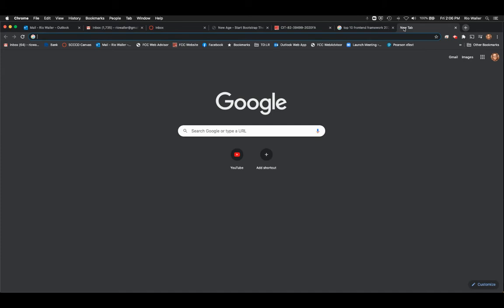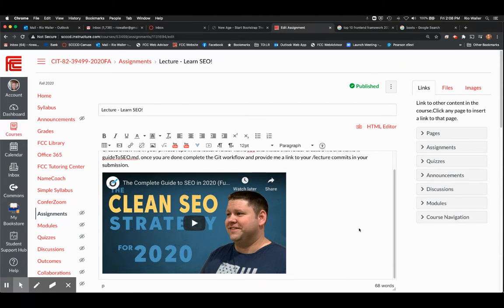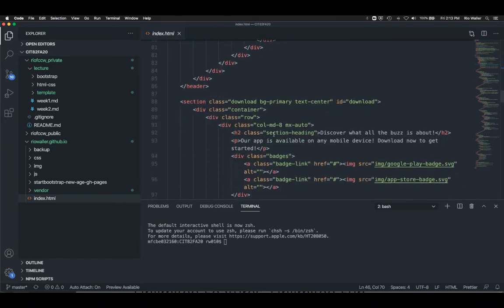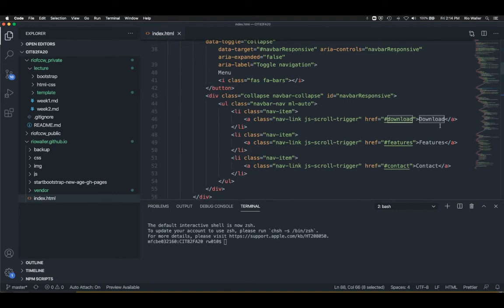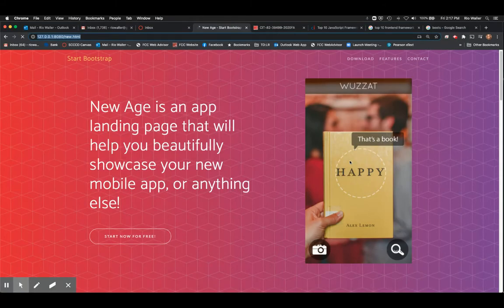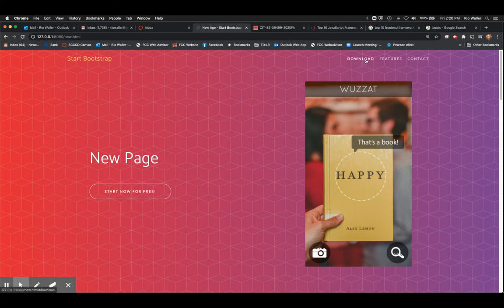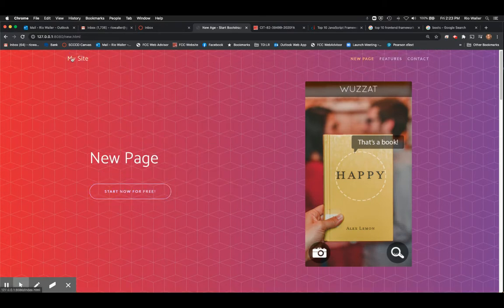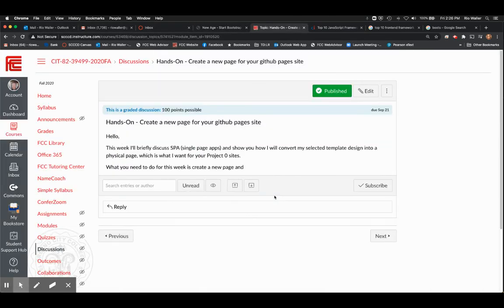CIT82FA20 - Week 7 Monday